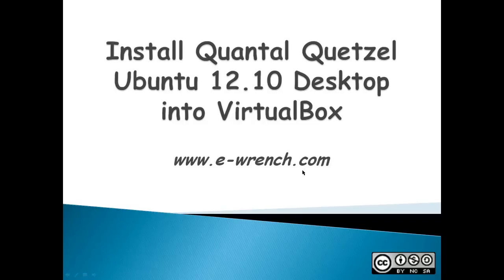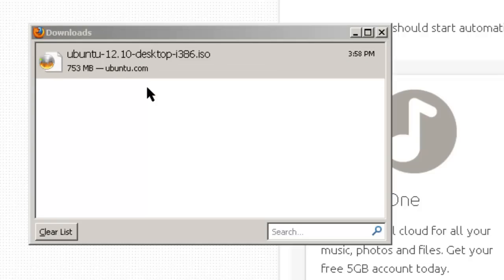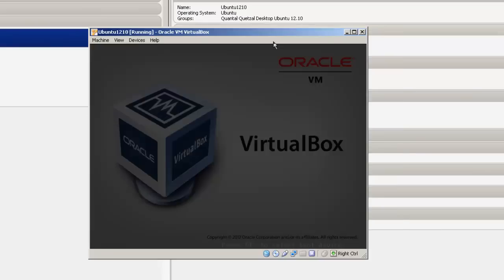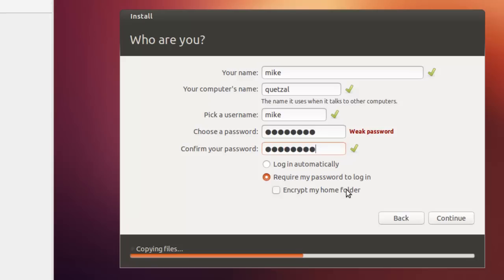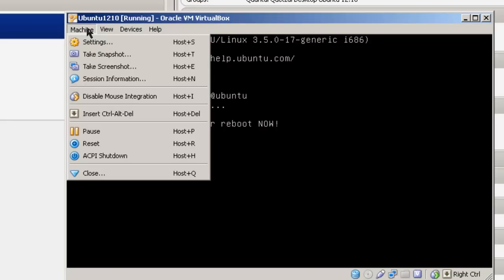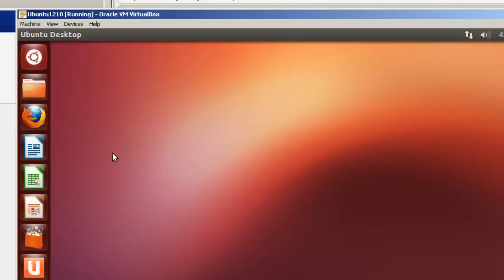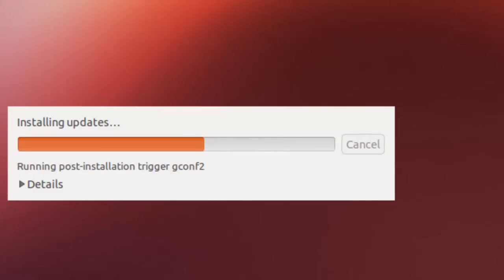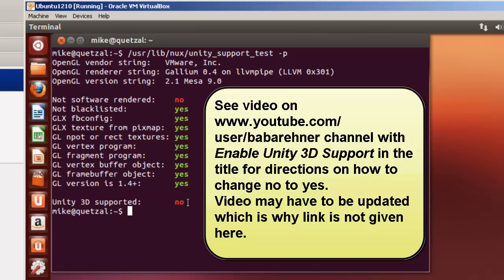Install Quantal Quetzal Ubuntu 12.10 Desktop In VirtualBox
Describes how to install Quantal Quetzal Ubuntu 12.10 Desktop into VirtualBox. Ubuntu is first downloaded from the Ubuntu website. A virtual guest machine is configured inside VirtualBox. Ubuntu 12.10 is installed in the virtual guest. VirtualBox Guest Additions are installed. All updates are applied. Finally a check is made to determine if Unity 3D Support is enabled. If Unity 3D Support is NOT enabled, see additional video on this channel "Enable Unity 3D Support" to enable Unity 3D support.
A viewer pointed this out to me- Prior to upgrading the Linux kernel you should "sudo apt-get install dkms" after doing an upgrade/update to keep VirtualBox happy!
If you are new to Ubuntu I recommend installing Ubuntu 12.04 because it works better with VirtualBox and there are no additional gotchas. See the "Install Ubuntu Desktop 12.04 LTS into VirtualBox" video on this channel for 12.04 information.